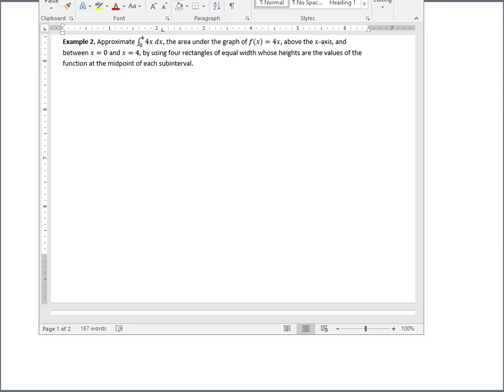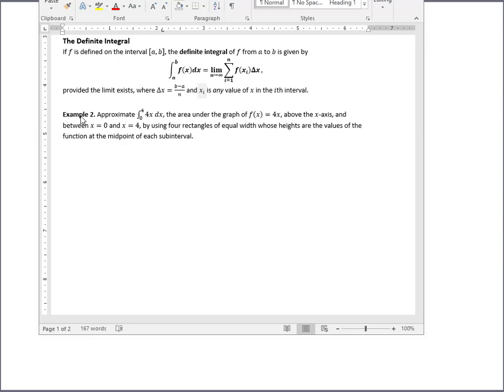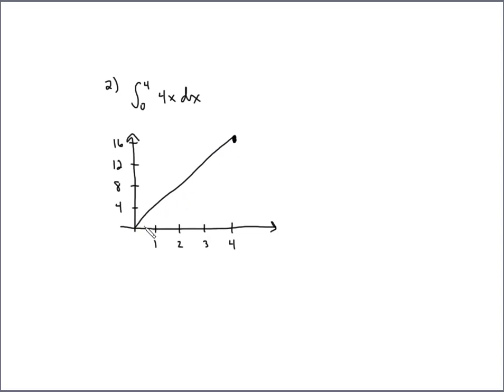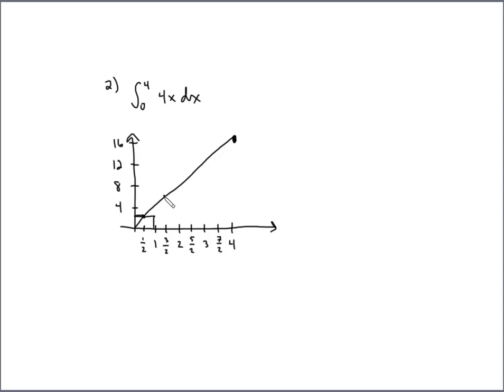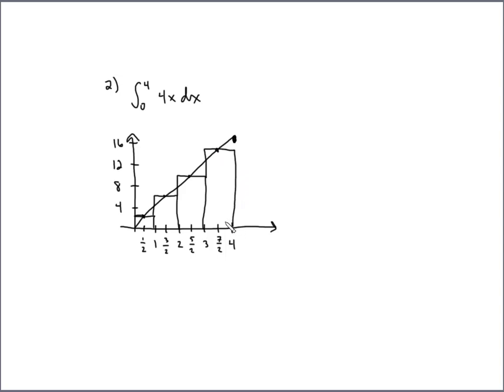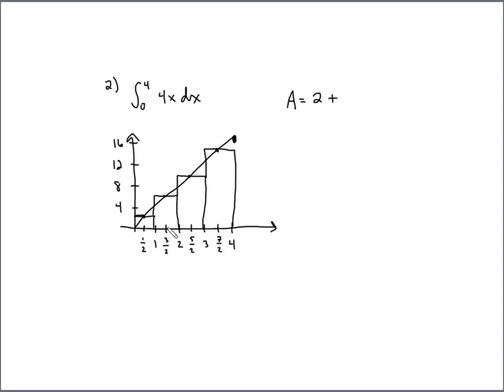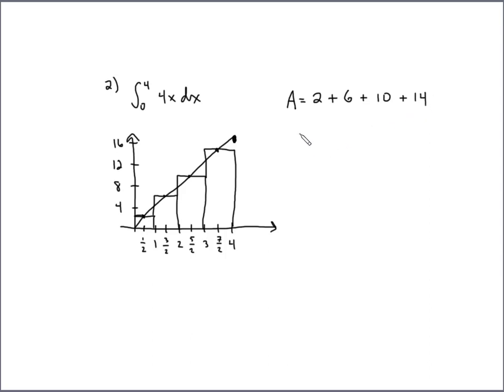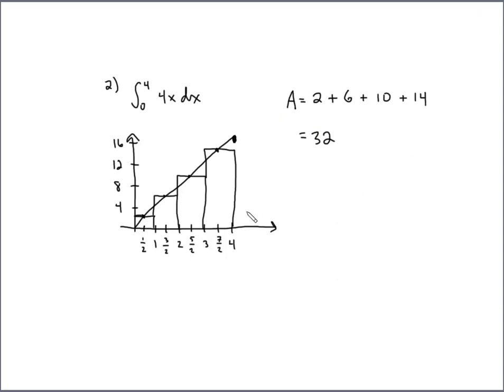Section 7.3 example 2